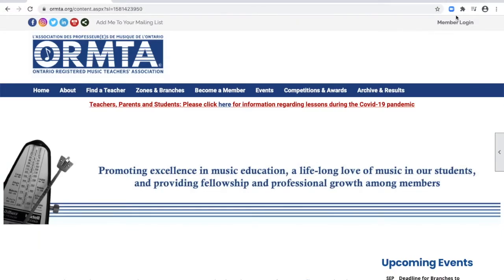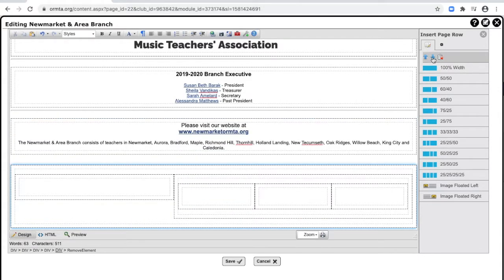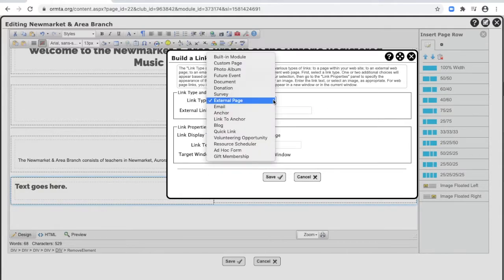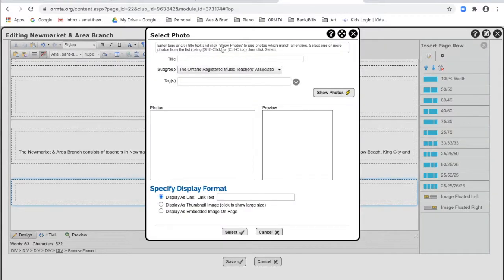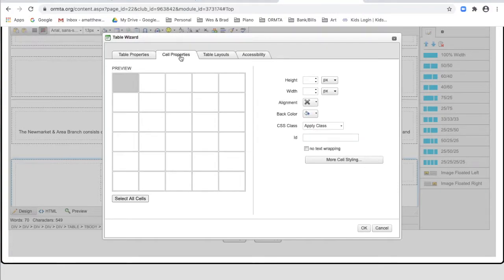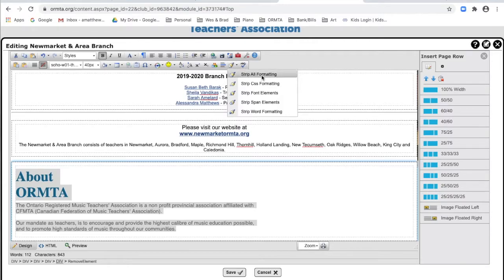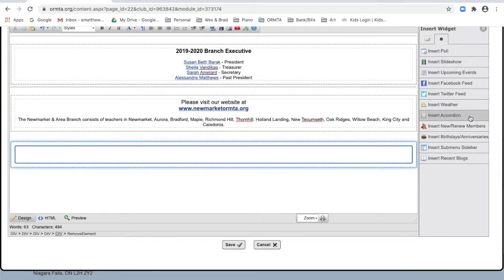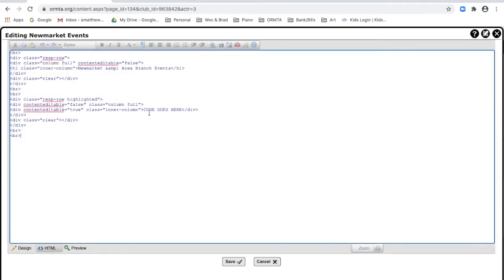Editing Branch pages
Edit your Branch page within the ORMTA website.

0:35 - Navigating to your Branch page
1:41 - Opening the edit window (content editor)
2:41 - Page Rows
3:43 - Adding text
4:22 - Predefined text styles
4:38 - Insert a link
5:00 - Link to a page
5:25 - Link to a photo album
5:47 - Link to a future event
5:58 - Link to a document
6:37 - Link to an external website
6:46 - Link to an email
6:55 - Create and use Anchors
7:55 - Blogs
8:12 - Using Quick Links
8:26 - Ad Hoc Forms
8:38 - Configuring link properties
9:51 - Insert a photo
10:33 - Insert an image
11:23 - The help icon
11:34 - Creating and configuring tables
13:27 - Groupboxes
13:36 - Symbols and emojis
13:42 - Inserting a video
14:33 - Style Builder (creating a new font)
15:35 - Insert a horizontal line
15:54 - Remove formatting from a copied text
16:19 - Spellcheck
16:33 - Inserting text & images together
16:55 - The widgets tab
17:01 - Insert a poll
17:07 - Insert a slideshow
17:32 - Insert a list of upcoming branch events
18:21 - Insert a Facebook feed
18:50 - Insert a Twitter feed
19:08 - Insert a weather widget
19:16 -The accordion widget
20:43 - Using submenus (& adding extra branch pages)
21:28 - Insert a blog
22:00 - HTML mode